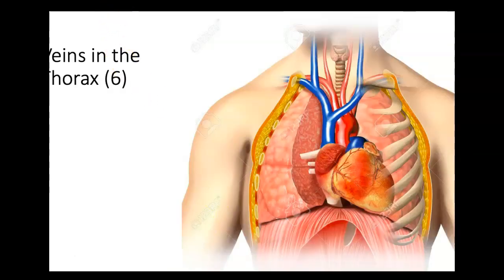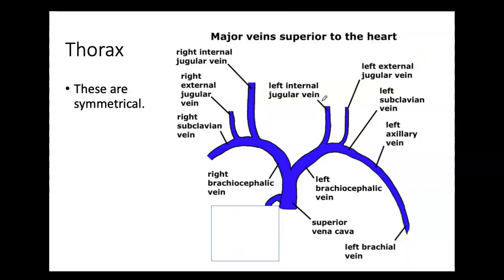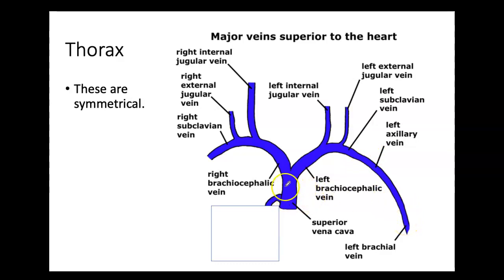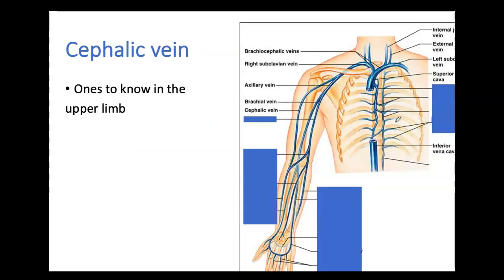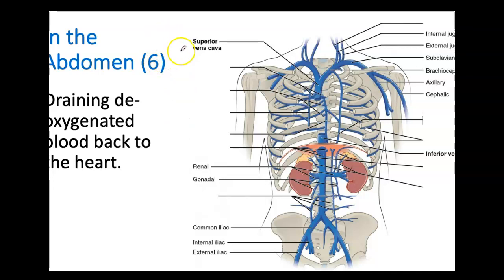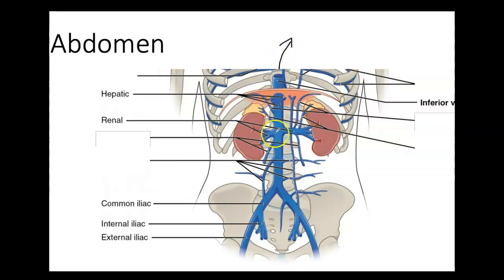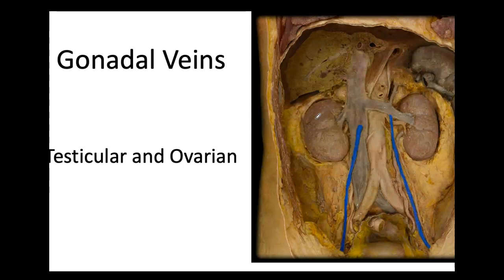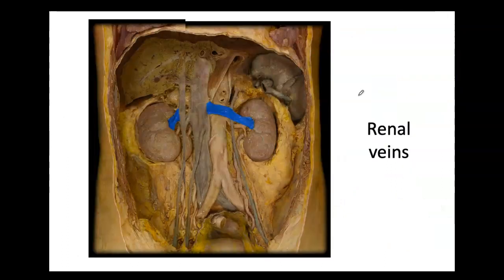Bio4_Veins of the body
Veins of thorax, abdomen and lower body